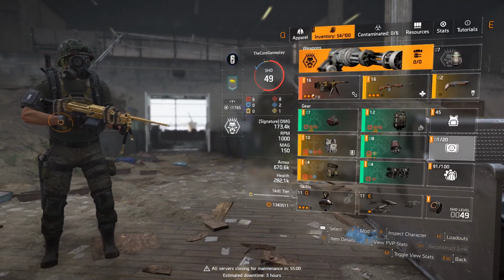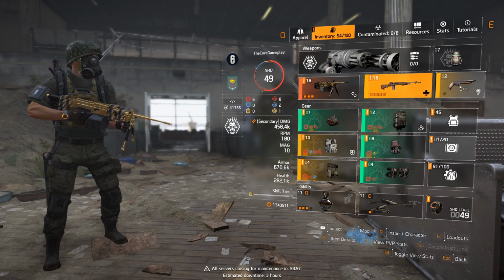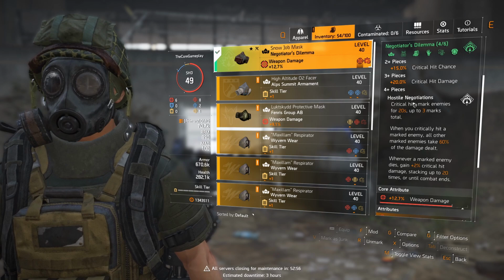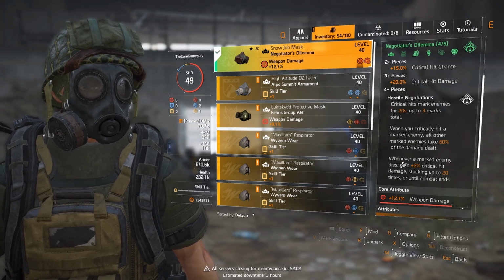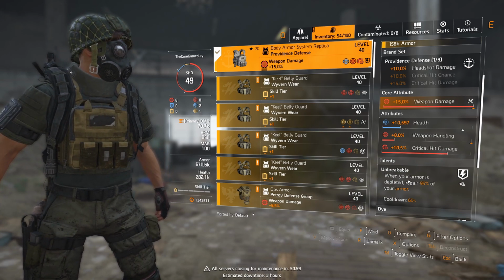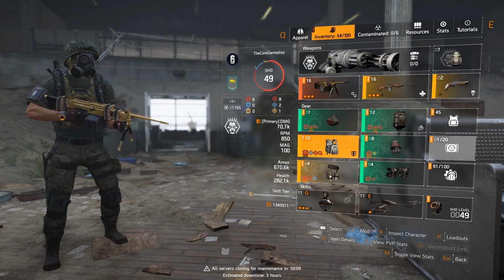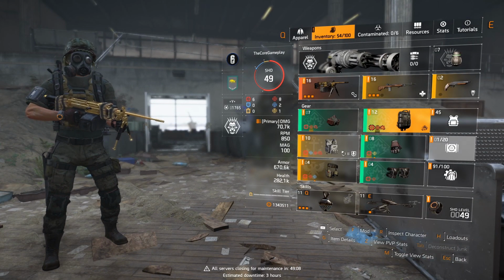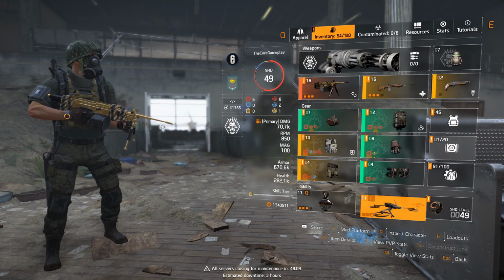The Division 2 Bullet King Exotic LMG Build (PVE)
In this Division 2 Bullet King Build video, I show you my exotic LMG build that I created for the Bullet King LMG. I focused on the sustained damage of the exotic Bullet King to create a build that can hit multiple enemies so you can clear out NPCs quickly. The Bullet King never has to reload so it's perfect for mowing down multiple NPCs and it also gives you ammo back.